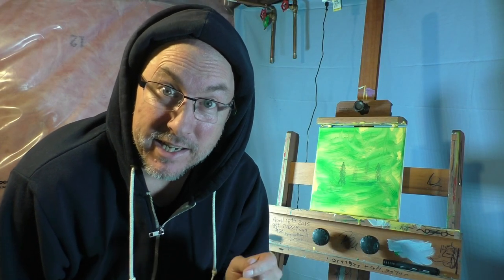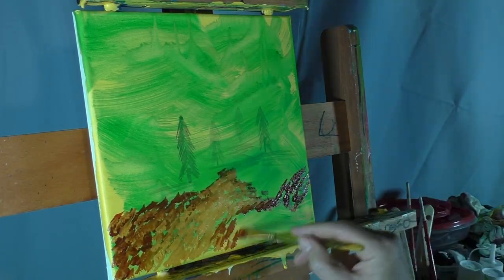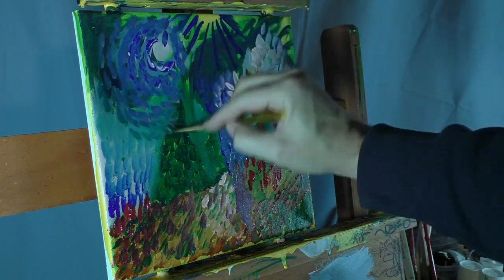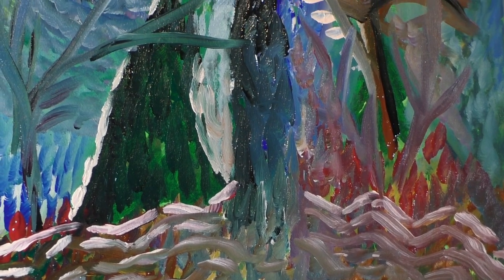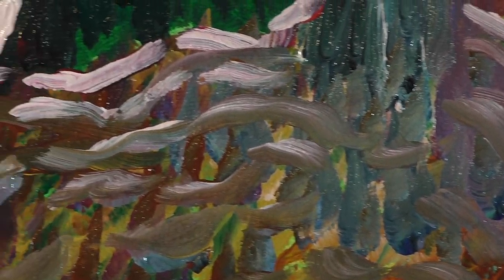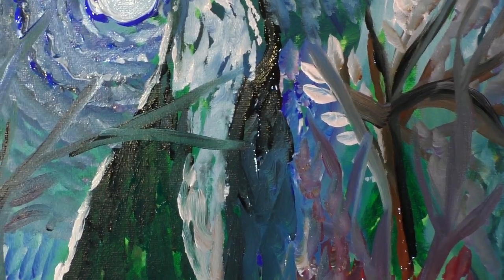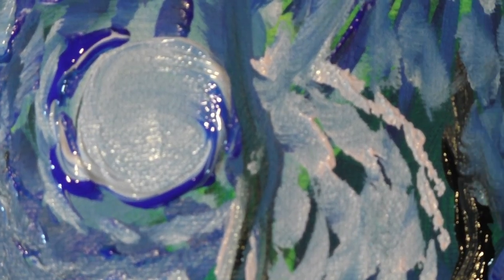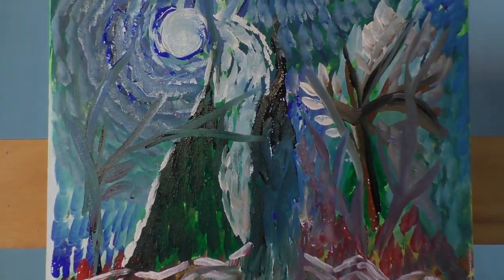How to paint like Vincent Van Gogh (well sorta...) Acrylic Paints with RAEART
I tried my hand at painting in the style of vincent van gogh.  It was a fast painting exercise only 10min painting time...Give it a try!!!

MORE ART AT MY WEBSITE!